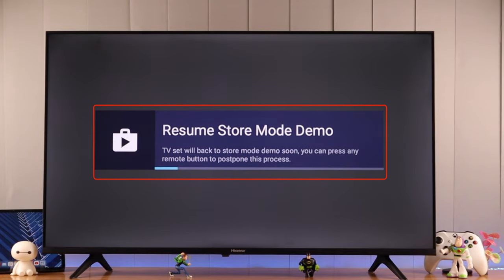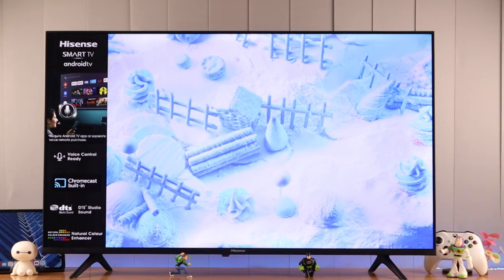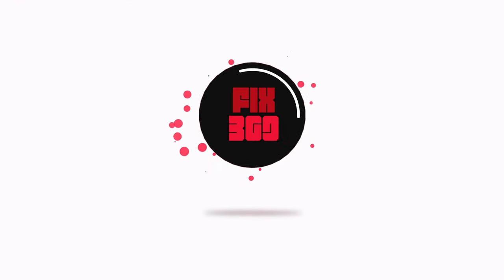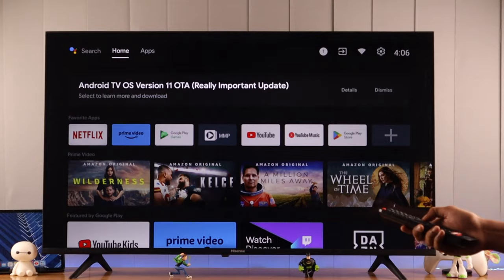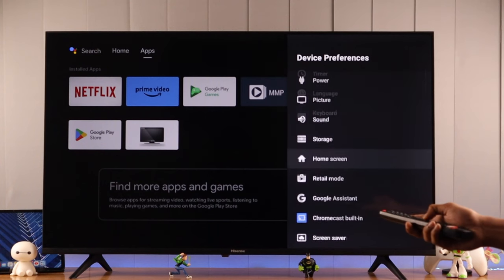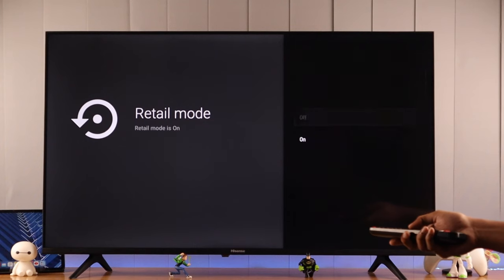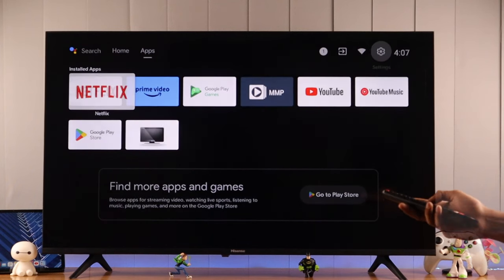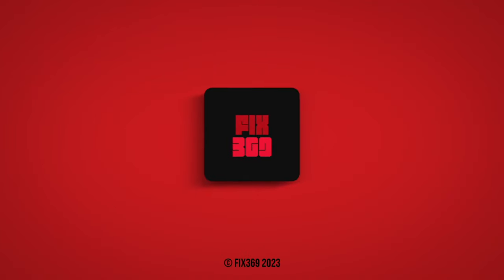Hisense Smart TV: Remove Retail Store Mode!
Suddenly your Hisense TV shows ‘Resume Store Mode Demo’ and starts showing random videos? It means your Hisense TV has gone to Retail Mode and it's hampering your viewing experience? Just follow the simple step-by-step process to Remove Shop Mode from Hisense TV and turn it off completely.